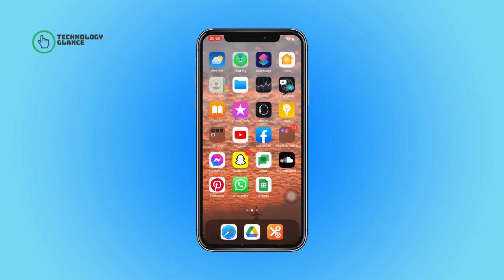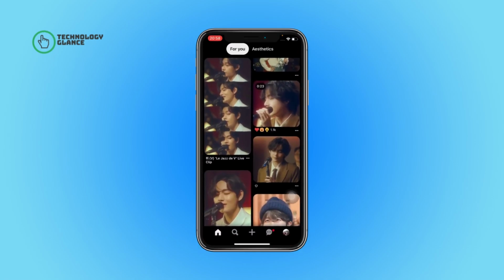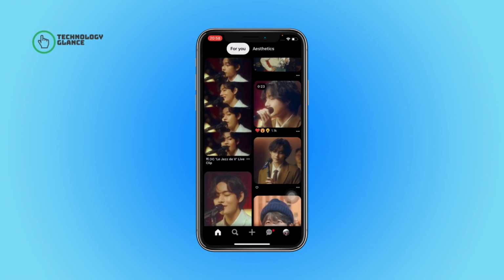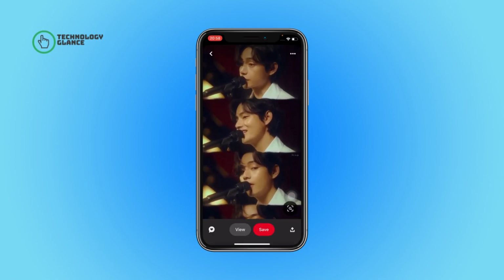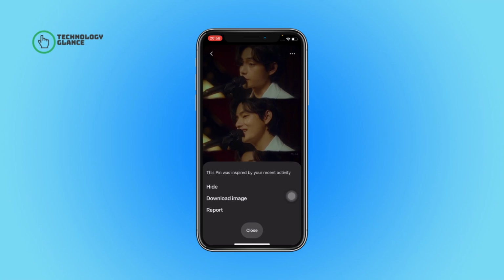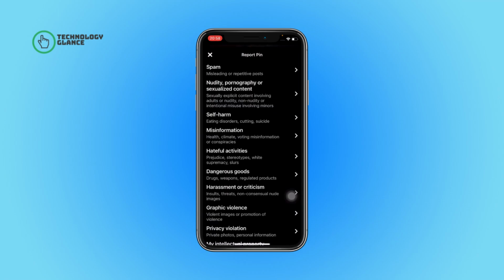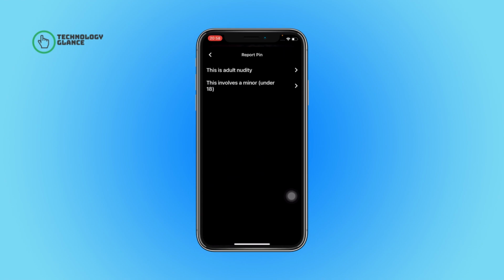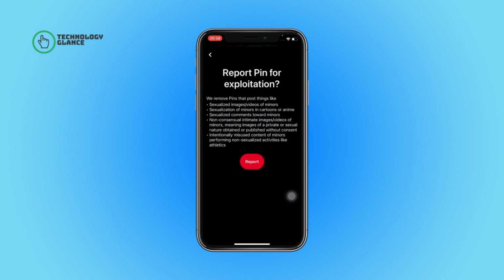How To Report A Pin For Child Nudity On Pinterest? | Technologyglance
In this video, we'll guide you on how to report a pin for child nudity on Pinterest, prioritizing the safety and well-being of users, especially children. If you come across a pin that displays child nudity or violates child protection guidelines, this tutorial will show you how to report it.

Reporting a pin for child nudity is of utmost importance in maintaining a safe and secure environment on Pinterest. We'll walk you through the step-by-step process of identifying and reporting a pin that involves child nudity, accessing the reporting feature, and providing relevant details to Pinterest's support team. By reporting such pins, you contribute to creating a platform that strictly prohibits child exploitation, protects children's rights, and ensures the safety of its users.

Not only will you learn how to report a pin for child nudity on Pinterest, but we'll also provide valuable information on recognizing and reporting child exploitation, understanding Pinterest's community guidelines, and supporting initiatives that safeguard children online. Discover techniques for promoting child safety, preventing the spread of inappropriate content, and fostering a community that prioritizes the protection of children.

Whether you're a parent, a guardian, an advocate for child rights, or a concerned Pinterest user, this tutorial will equip you with the knowledge and tools to effectively report a pin for child nudity. Together, let's create a Pinterest community that respects the rights of children, safeguards their well-being, and ensures their protection in the online space.